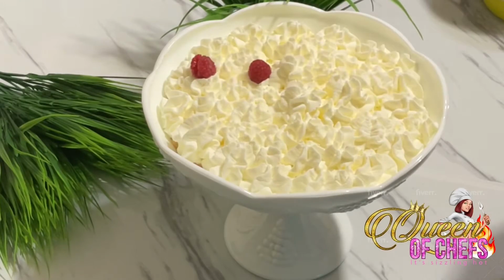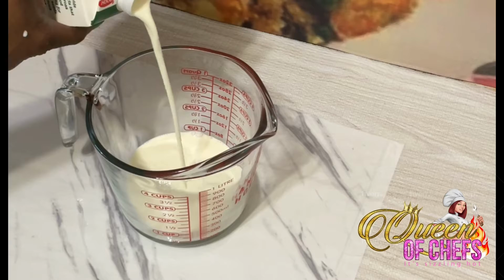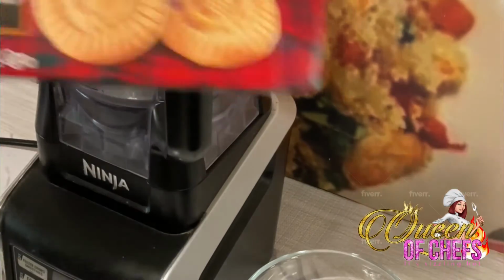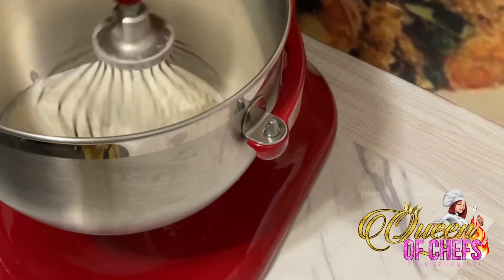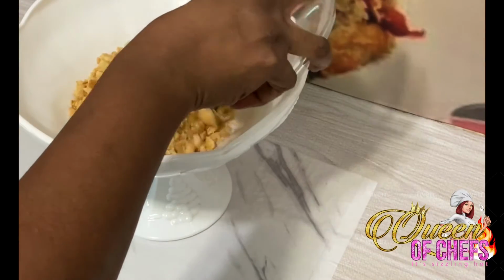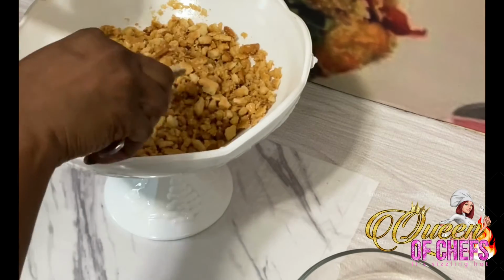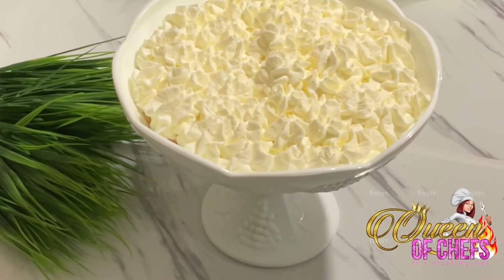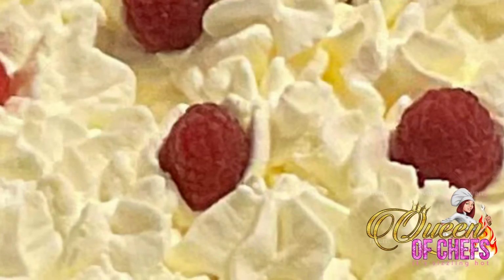My raspberries, cookies and chocolate dessert, silky creamy and chocolatey 😋😋 VERY DELICIOUS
Ingredients

2 pack of cookies ( you can use any)
4 ounces salted butter melted
2 cups cold whipping cream for whipped cream
1 cup of whipping cream for chocolate ganache
21/2 cups of semi sweet chocolate
Some fresh raspberries

Please note: whipping cream for the whipped cream must be super cold.
Happy cooking🥰🥰